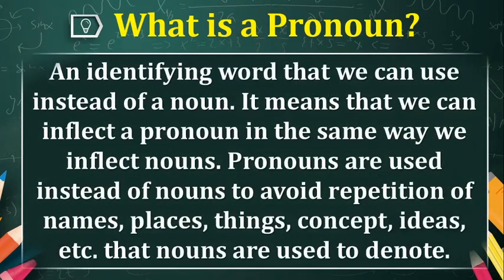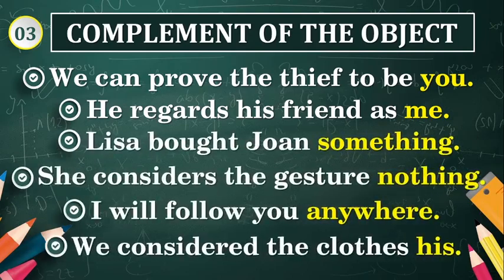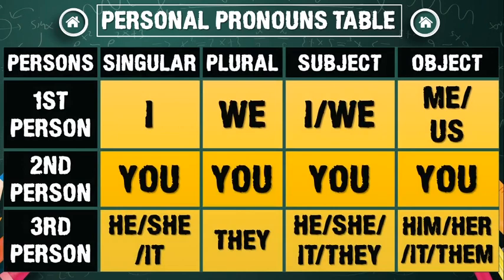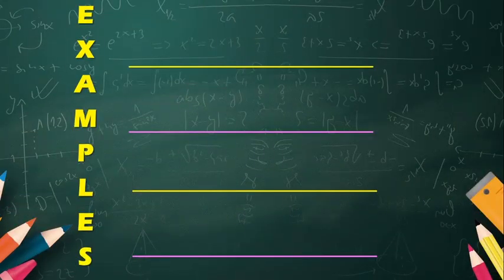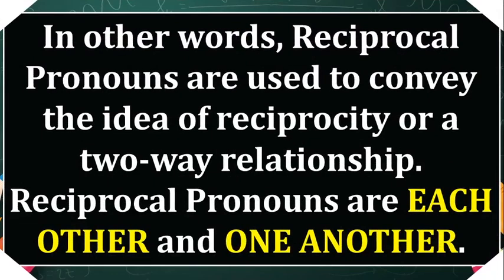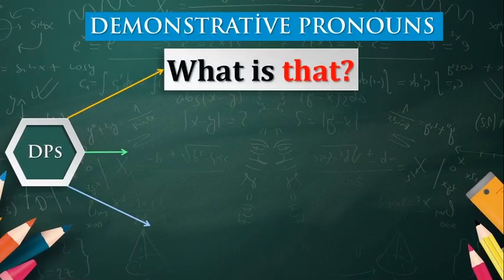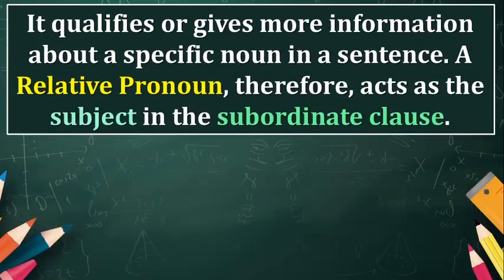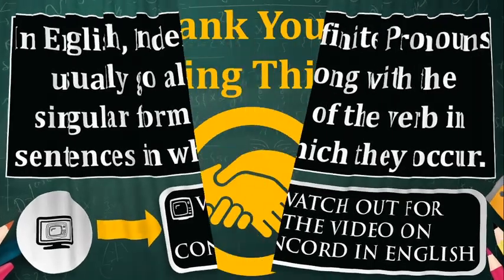What is a Pronoun? (Definition, Functions & Types with Examples)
This video examines Pronouns, one of the members of the Closed Class in the Parts of Speech.

It describes what a Pronoun is, the various functions it performs in a sentence, the eight (8) types of Pronouns we have in English with various illustrative examples to make the concept of Pronoun explicit.